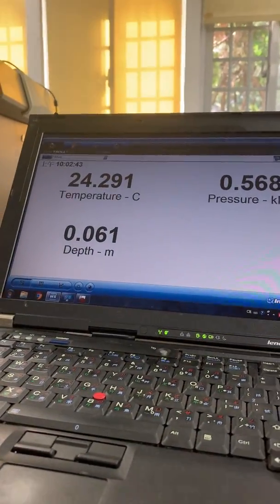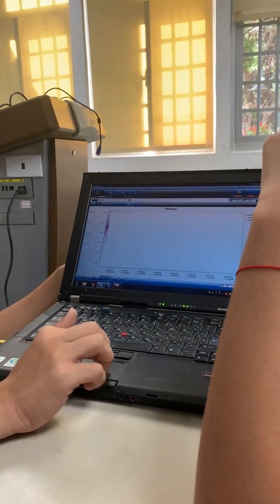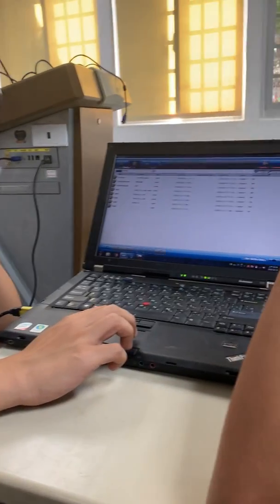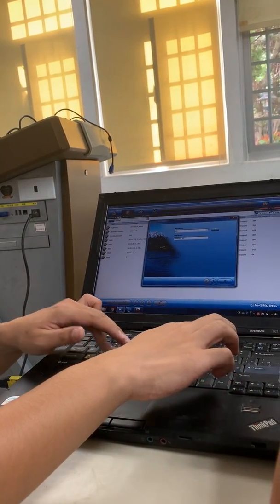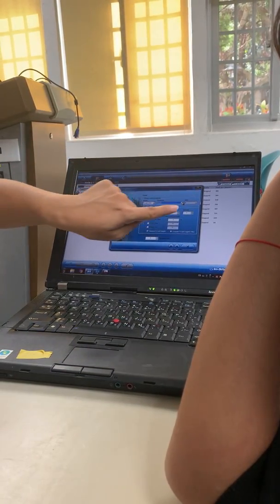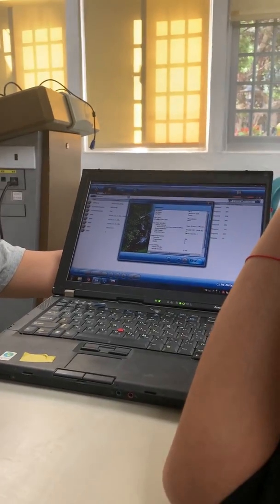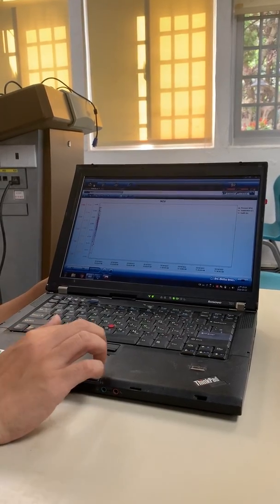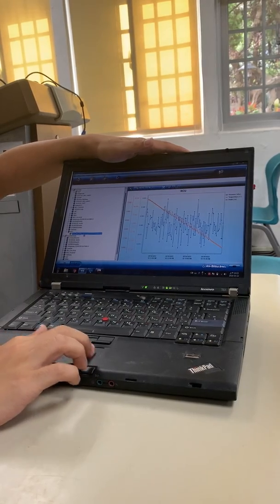Using Aquatroll and Diver 3